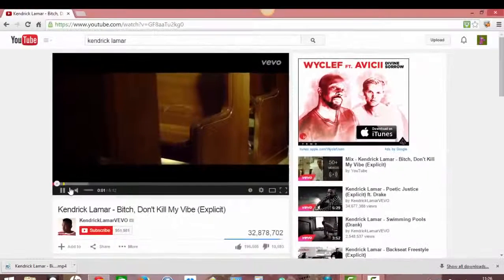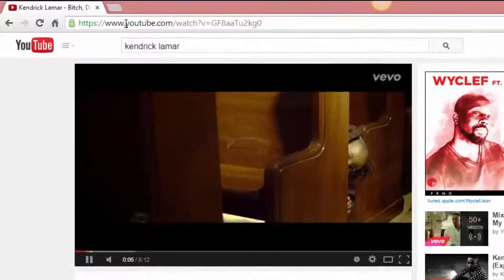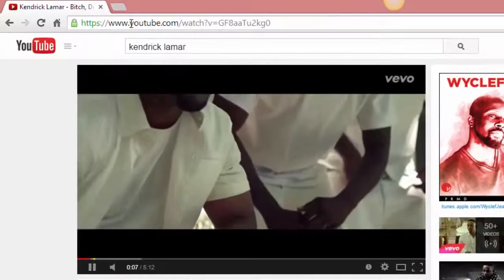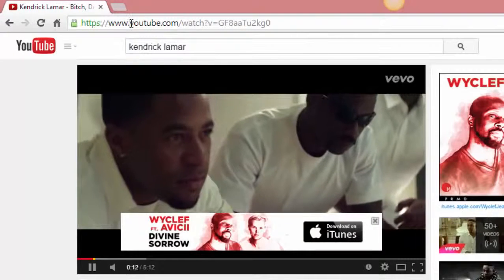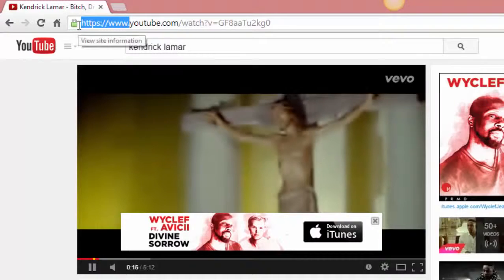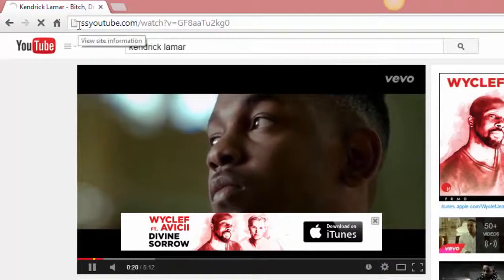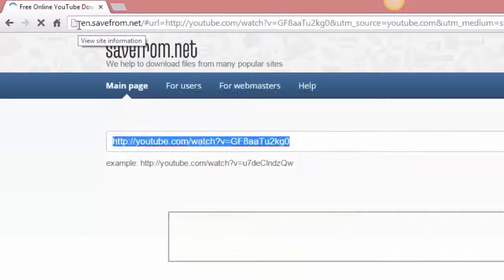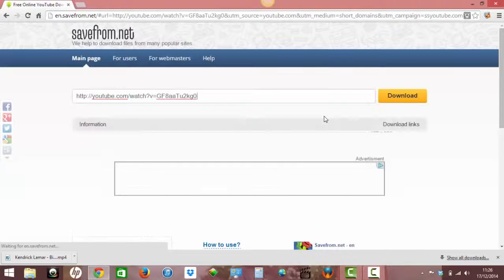Download a utube video